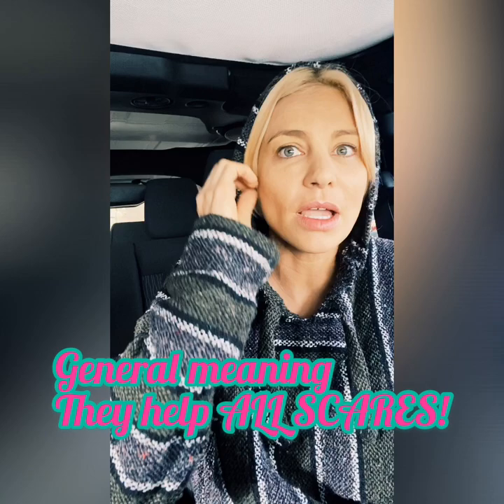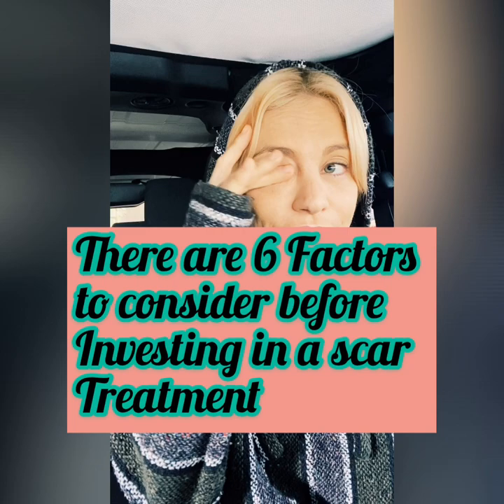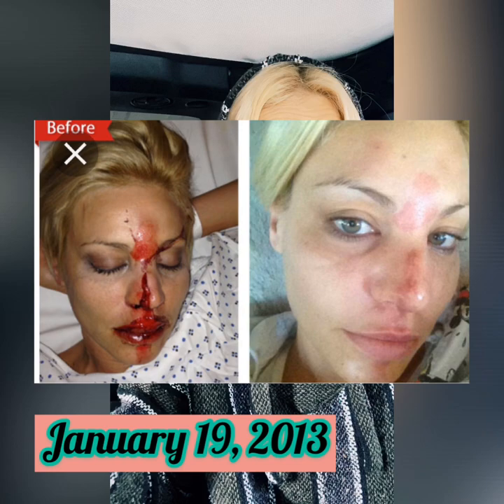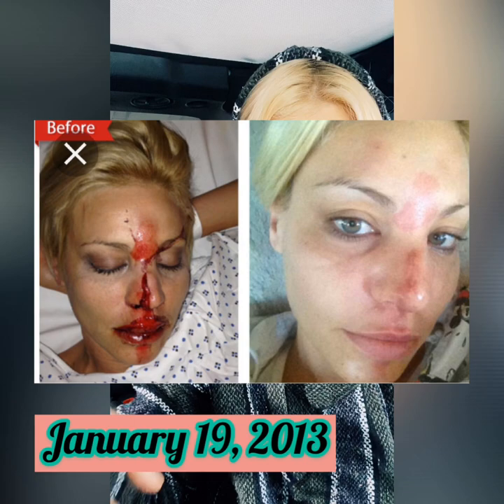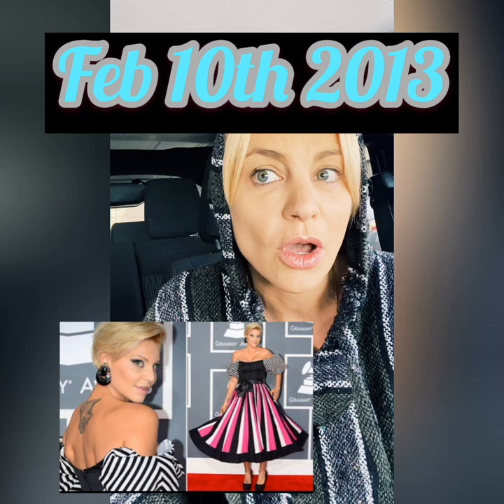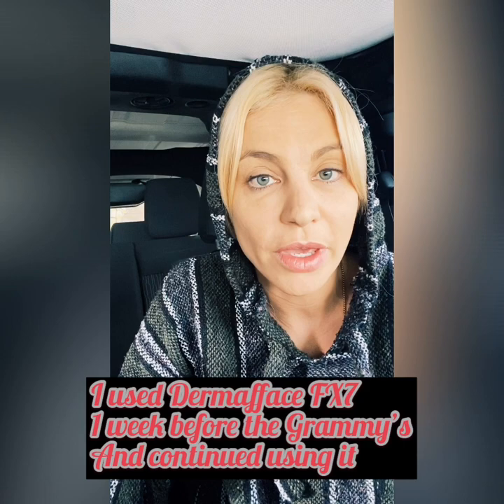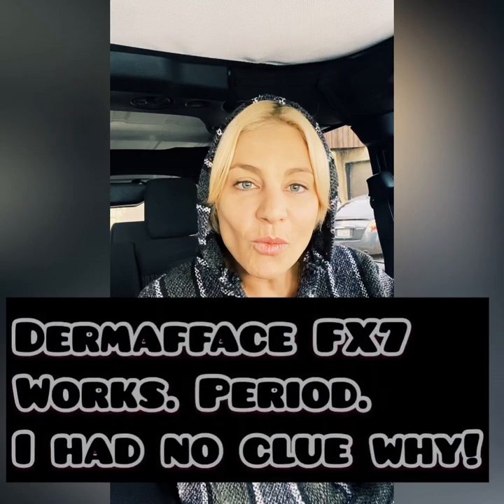SCAR TREATMENTS THAT WORK- 6 Factors to Consider Before Investing in a scar treatment.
What Scar Treatment works? I put them to the test! Dermafface FX7, Bio Oil, Loshall, Mederma, TCM Scar and Mark Treatment. There are 6 factors to consider before investing in a scar treatment for you. Being someone who has survived a crazy accident with multiple scaring issues to my face I think I can completely understand what your going through. I have zero pigment in my scars which include 3 degree burns and surgical scars. Watch this video! I give 4 major brands that scored high in the 6 factors to consider.